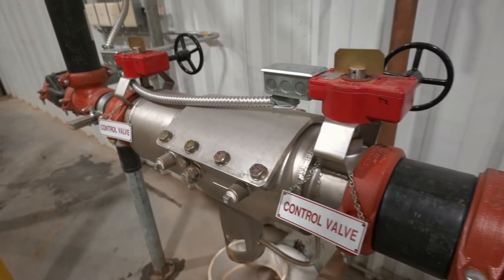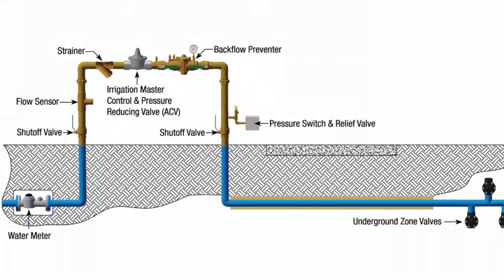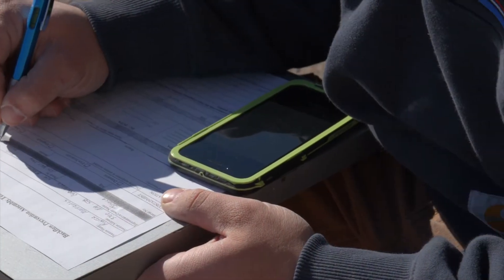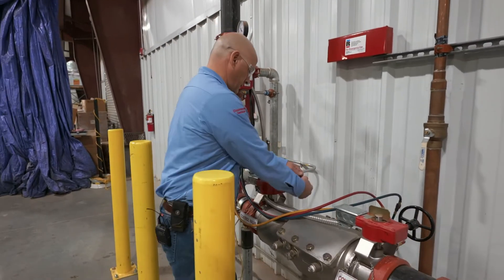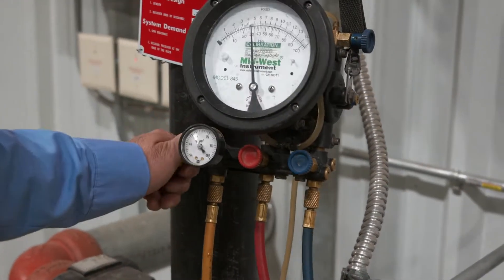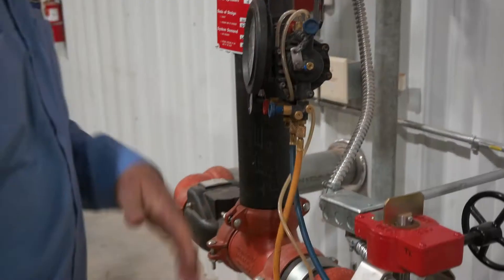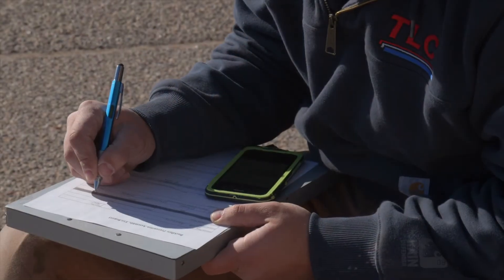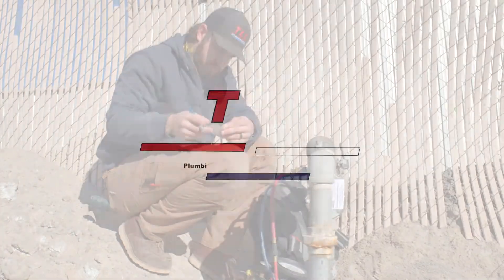Backflow Preventer Testing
Backflow preventer valve testing is required annually for all commercial properties. In this video our certified backflow plumber shows you how and why testing is required annually. In this video our plumber is testing a fire suppression backflow system. TLC Plumbing is a locally owned and operated plumbing company in New Mexico. TLC is licensed and certified to perform plumbing repairs for homes and businesses.